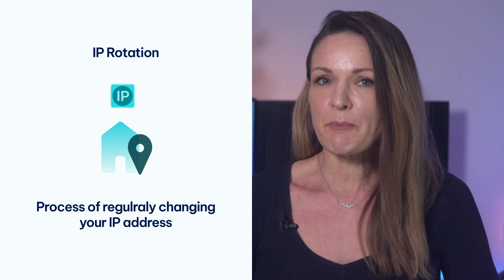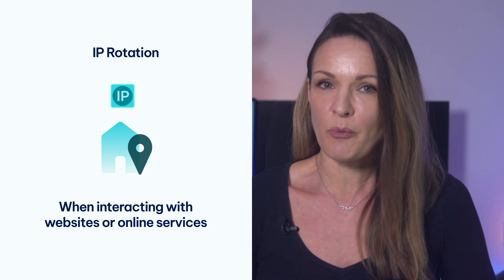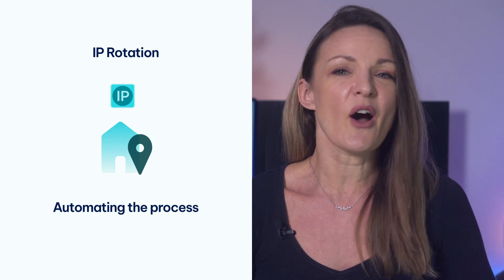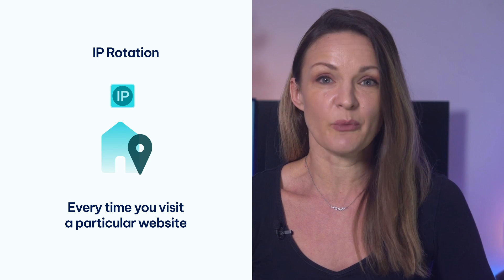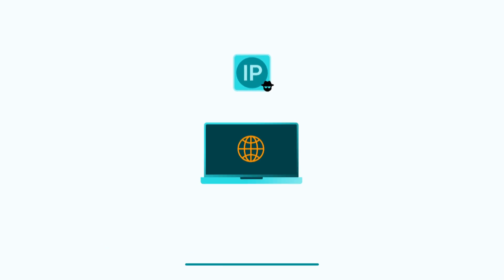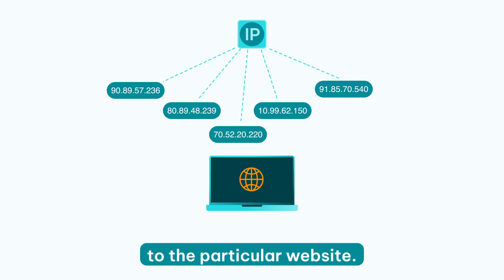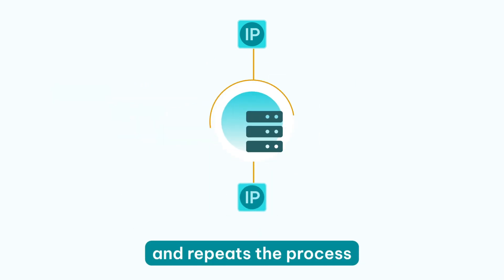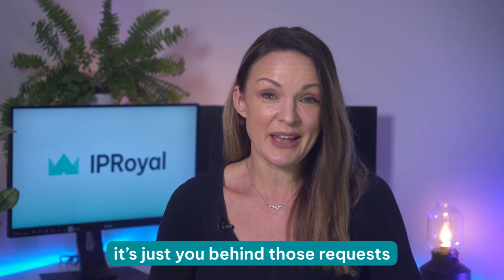What Are Rotating Proxies and How Do They Work? | IPRoyal Residential Proxies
With so many proxy types around, figuring out what you need quickly becomes a challenge. What are rotating proxies and are they the right option for you? What's the difference between rotating and sticky sessions?

If you're not absolutely sure, you're in the right place. So stop wondering and keep watching until the end to get the answers you need!

This time we're diving into the world of rotating proxies where we cover how they work, their use cases, and available options.

0:00 What are Rotating Residential Proxies
0:36 What is an IP Rotation
1:12 How do Rotating Proxies Work
2:12 IP Rotation Use Cases
2:33 What are Sticky Sessions
2:50 IPRoyal Premium Rotating Proxies
3:06 Rotating Proxies Vs. Datacenter Proxies
3:40 Where Rotating Proxies are Helpful
4:16 Thanks for Watching